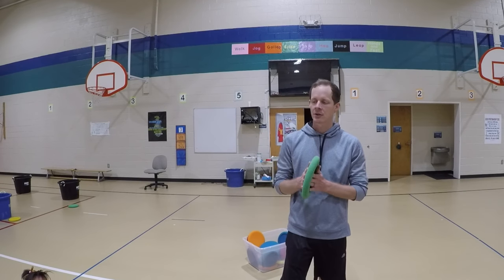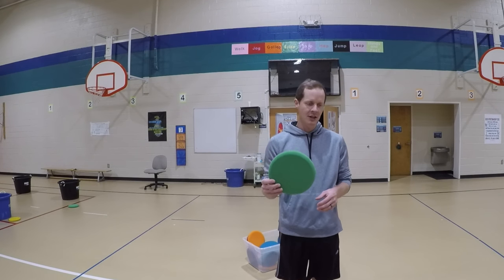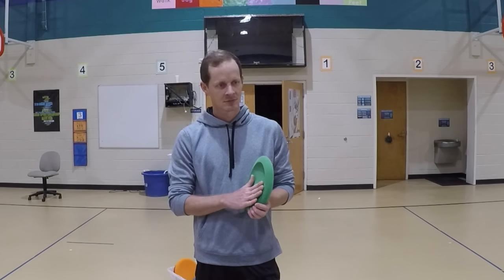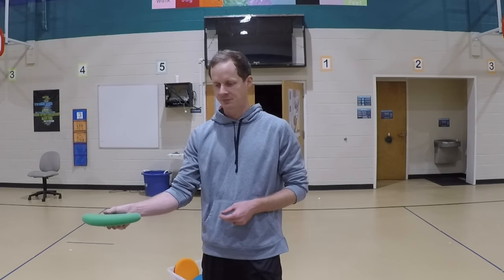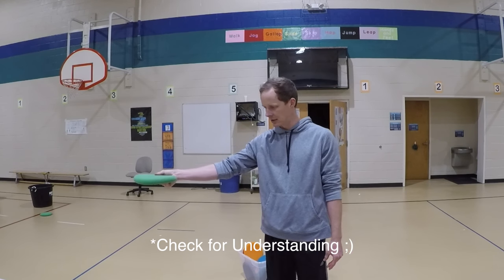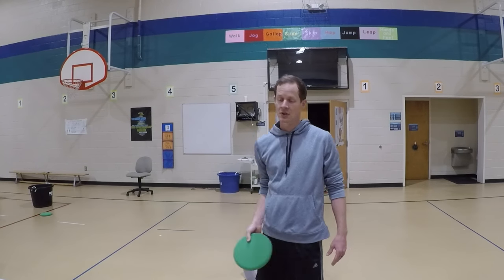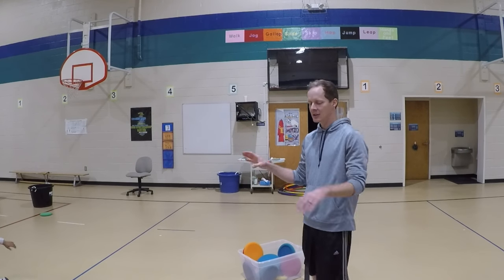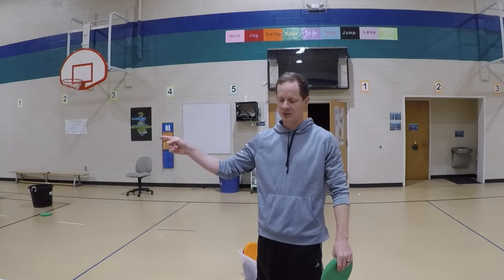How to throw a Frisbee in Kindergarten | Throwing Cues for PE | + Station Activities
FYI - I run a really cool Membership Community on my website - Inside the PE Specialist Membership there is lots of quality downloadable content like sample Lesson and Unit Plans, Follow the Leader Skills Videos, Printable Station Signs, E-Books, E-Courses, Posters and Management Strategies - if you think that sounds awesome then check out the details at the link below: